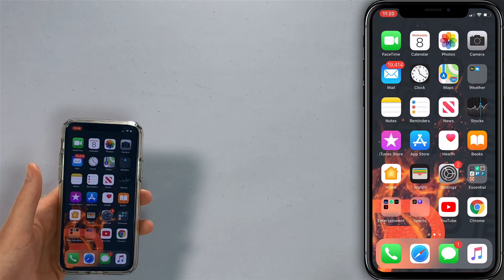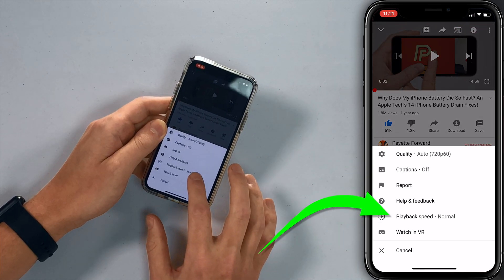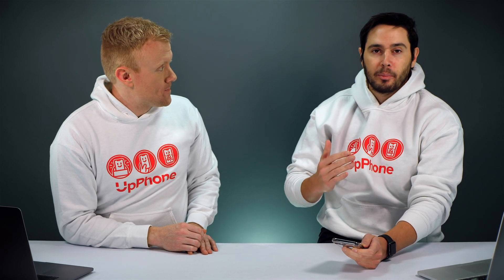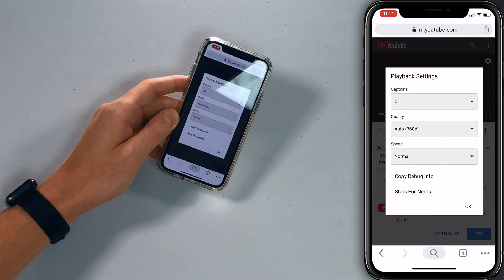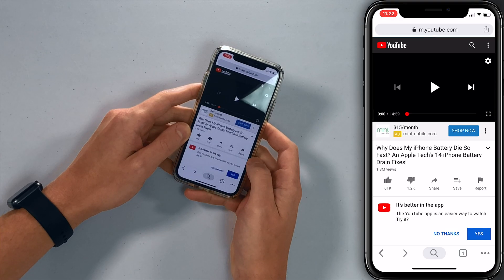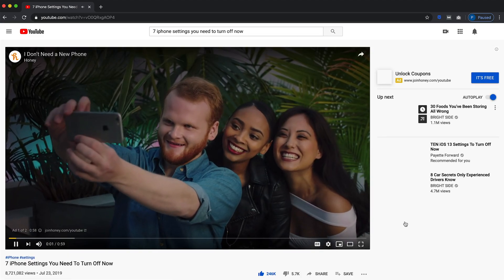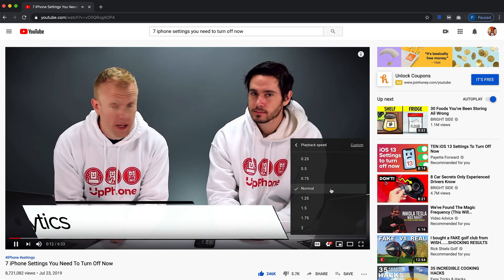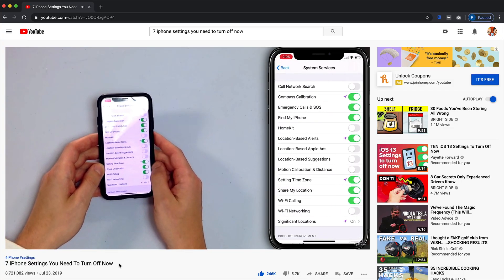How To Slow Down And Speed Up YouTube Videos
David and David show you how to slow down and speed up YouTube videos on mobile and desktop. Adjusting the playback speed of the video you’re watching on your phone or computer will slow it down or speed it up.

To make a YouTube video slower, set the playback speed to less than 1x. To make a YouTube video faster, set the playback speed to greater than 1x.

The audio of the video you’re watching may begin to sound distorted if you set the playback speed to less than 0.5x or greater than 1.5x.